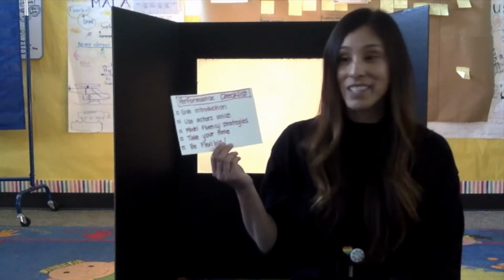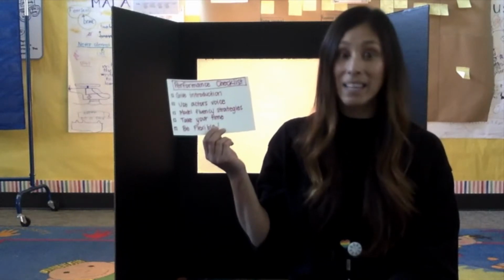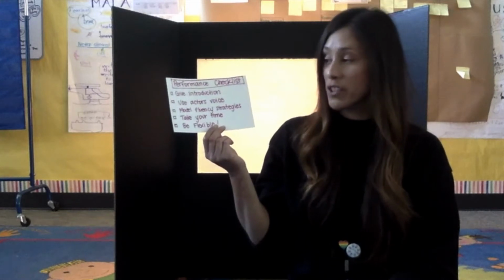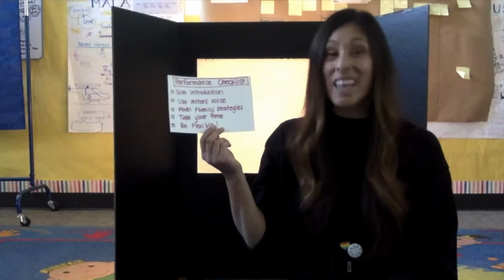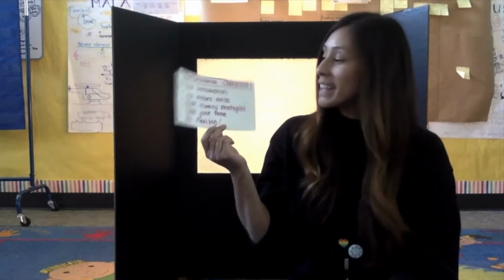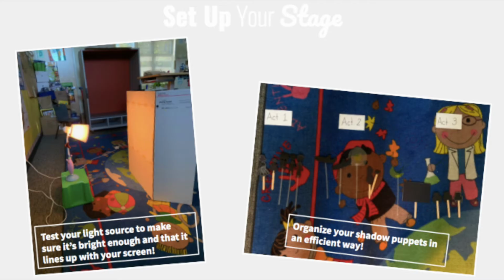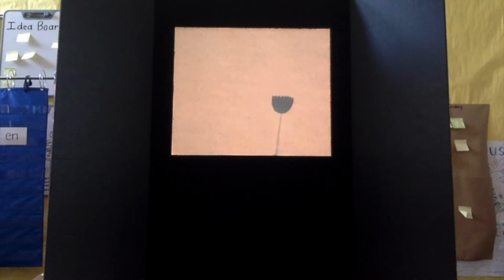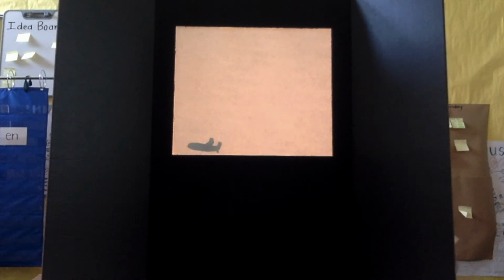Our Captured Performance: My Journey Through History with Gammy!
Today, Mrs. Cadenasso and I will show you how your captured puppet show performances should look AND we'll provide some expectations we're expecting you to meet in your own recordings! We hope you enjoy our show!